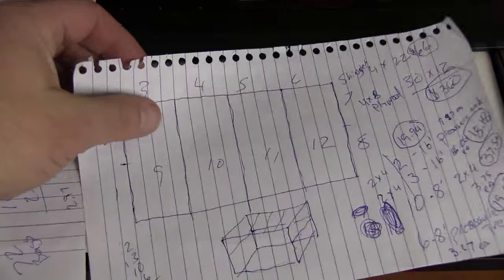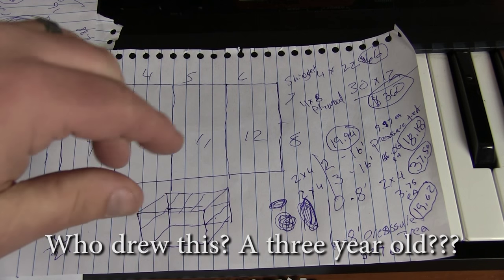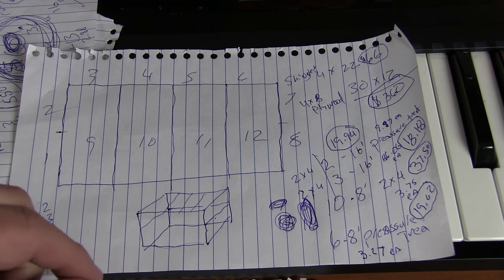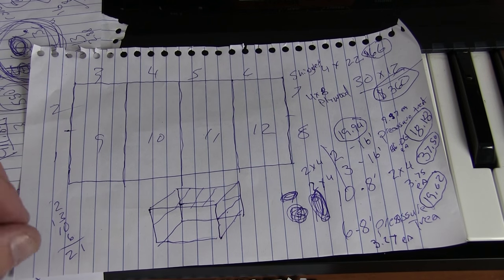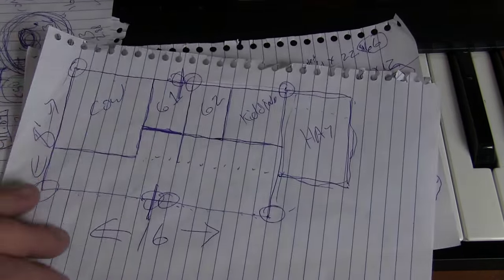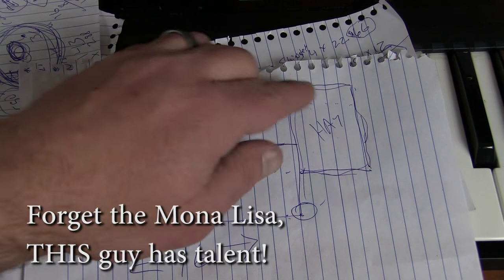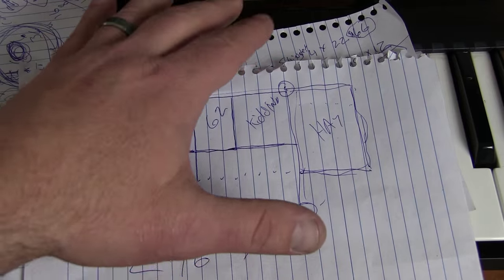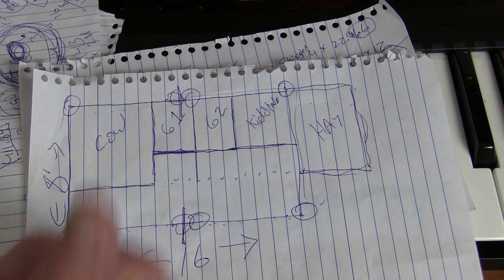Cow Pen Solution on the Homestead